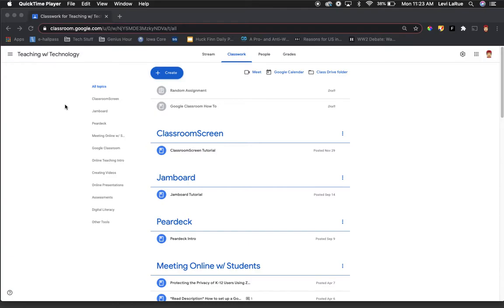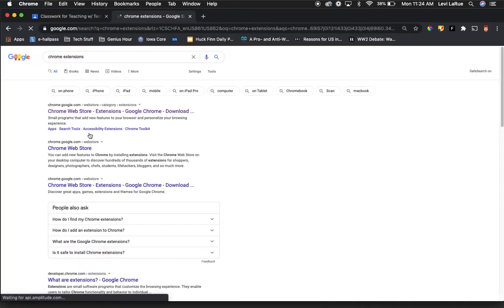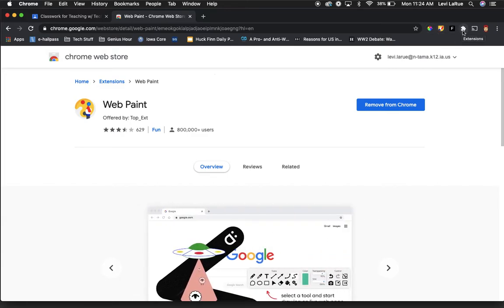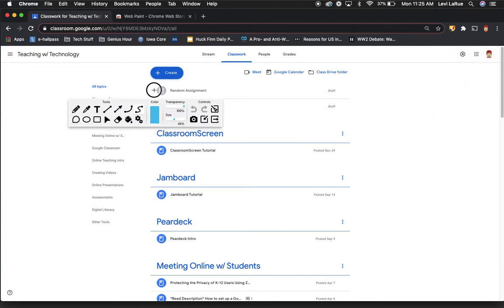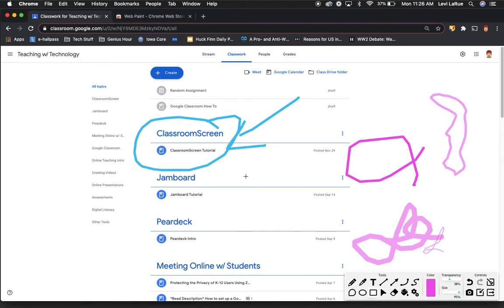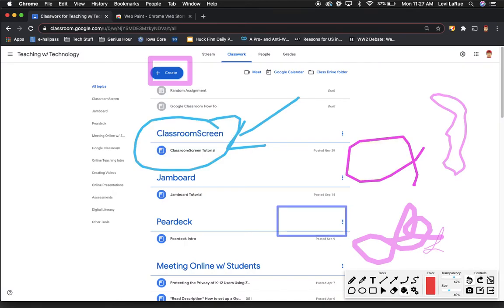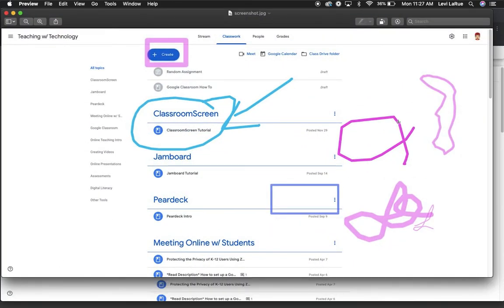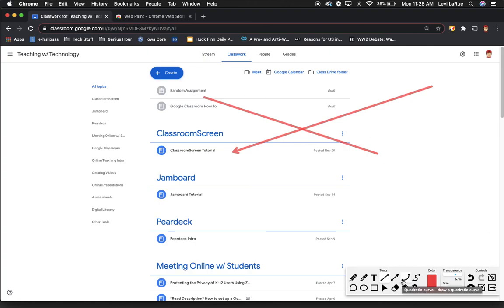Web Paint Tutorial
Learn how to use the Chrome Extension Web Paint for your classes!